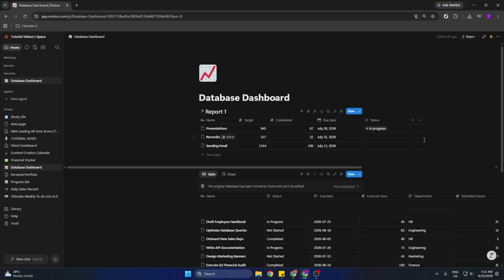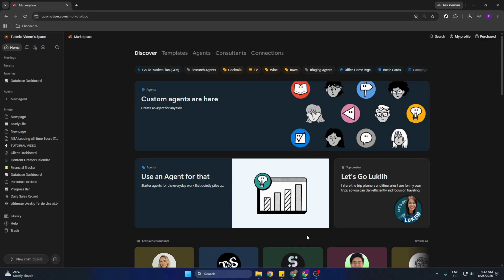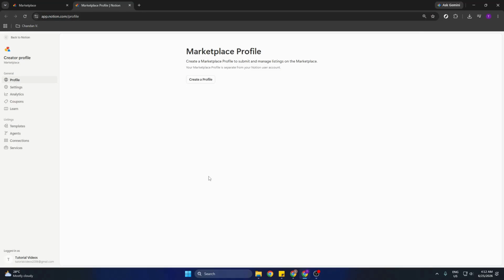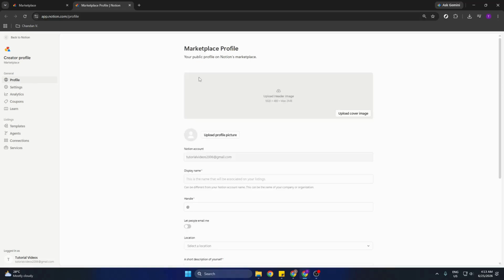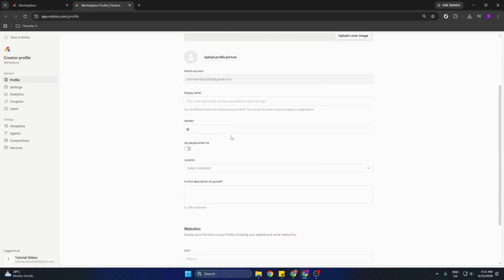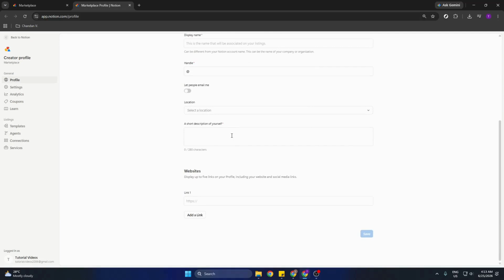How to Market Notion Templates - Full Guide (2026)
In this video, you will learn how to market Notion templates effectively, even if you're a total beginner or just need a quick refresher. By the end of this guide, you'll know exactly how to showcase your Notion templates to attract more users and enhance your creative portfolio.

Here is the step-by-step breakdown:
00:00 Open your Notion page
00:15 Click on 'Add a new page'
00:30 Access 'Templates' section
00:45 Navigate to 'My profile'
01:00 Click on 'Become a creator'
01:15 Click on 'Create a Profile'
01:30 Click 'Save' to activate your profile
01:45 Click on 'Templates' to market your creations

Notion templates provide a powerful way to organize your projects and enhance your productivity. By learning how to market them effectively, you can reach a wider audience and grow your creative portfolio.